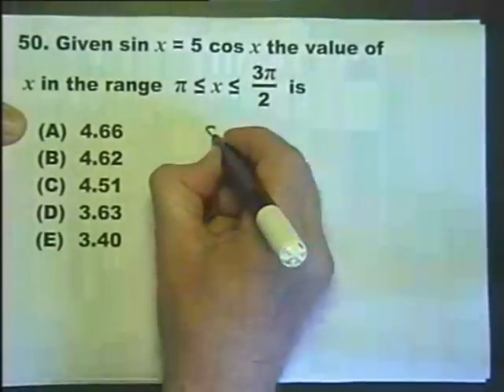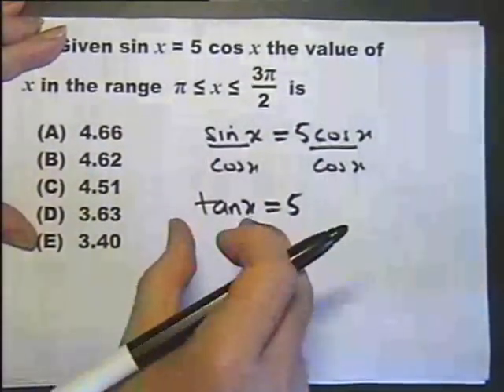Math SAT Level 2 Test 3 Question 50 from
Tangent graph.